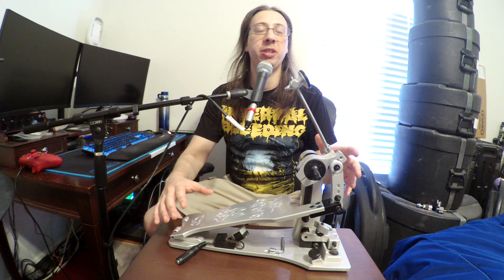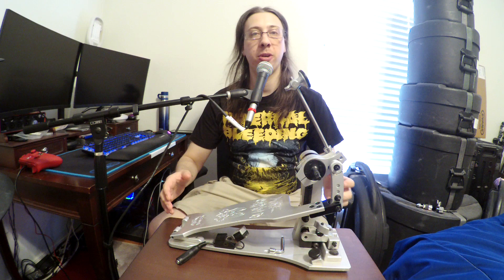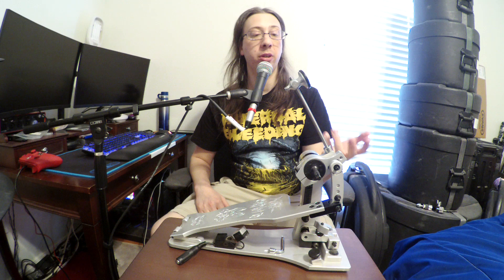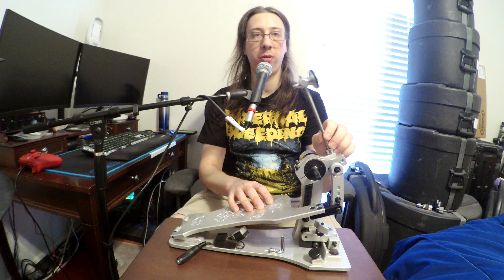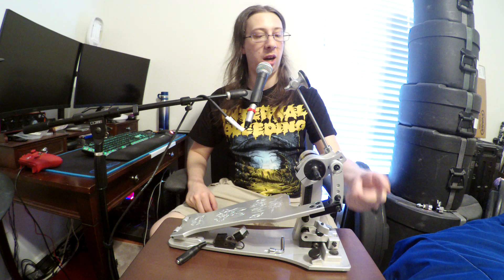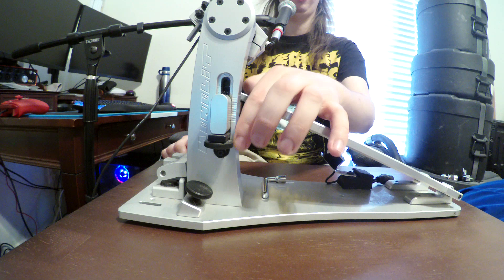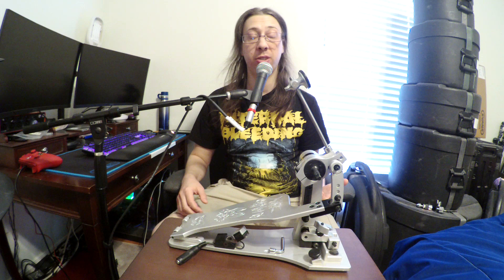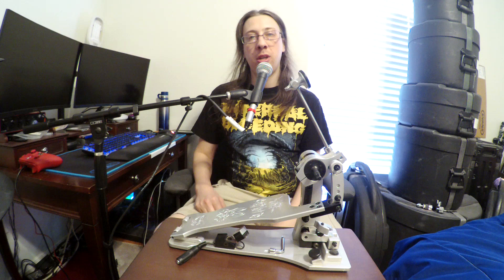Mike Caputo Czarcie Kopyto Pedal Settings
I get asked about my pedal settings CONSTANTLY, so here's a video about them! I go over every single setting on my pedals and the reason why I have them set the way I do, as well give you a demo of my singles and doubles technique. I basically never make videos where I actually talk to the camera so this was a bit out of my comfort zone, but I hope you find it informative and maybe some of these settings will work for you.

0:00 Intro
0:18 Settings
5:11 Pedal/foot technique demo

I proudly endorse:
Czarcie Kopyto pedals
Scorpion Percussion sticks
Vratim drum shoes